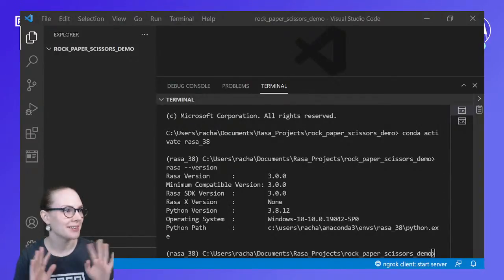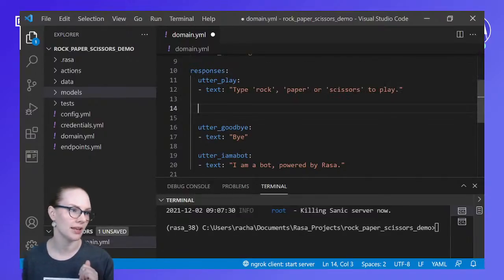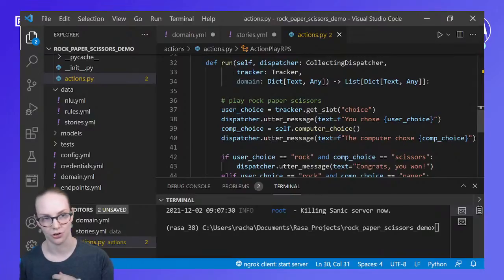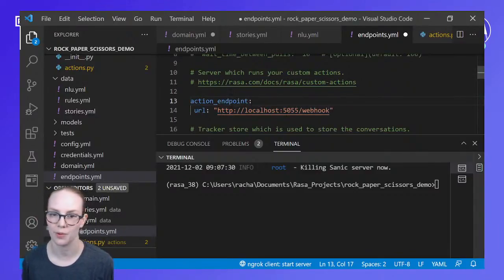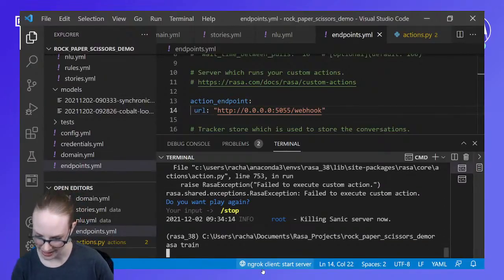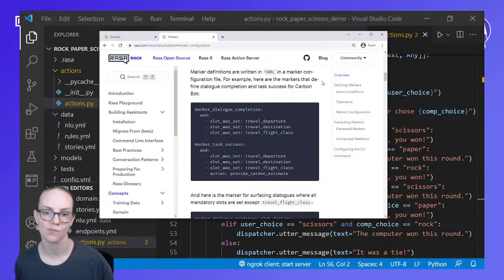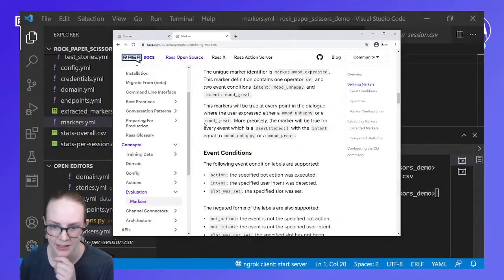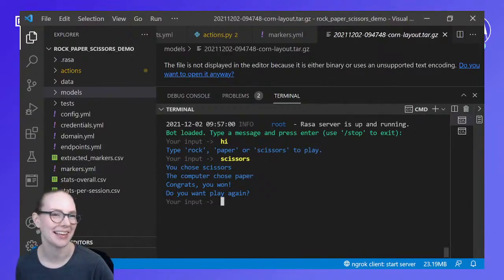Rasa 3.0: Create a new assistant in Rasa 3.0 (Livecoding)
Join Dr. Rachael Tatman, Senior Developer Advocate, as she creates a new assistant with Rasa 3.0 live! We’ll be walking through initialization, general project architecture and creating a new custom chatbot together.